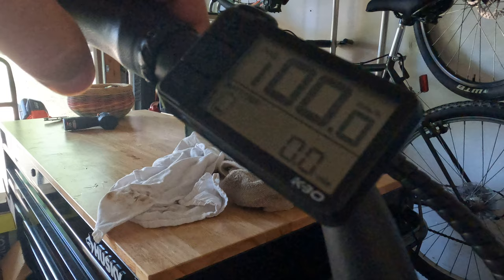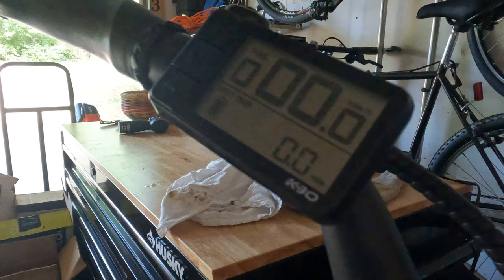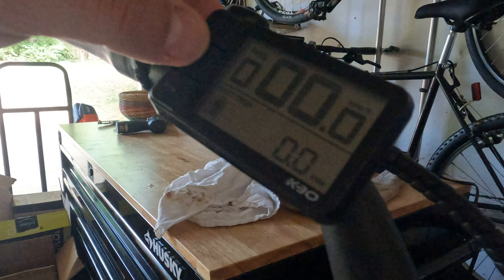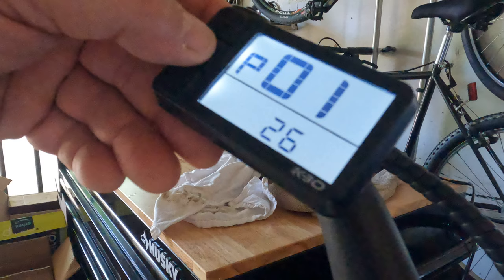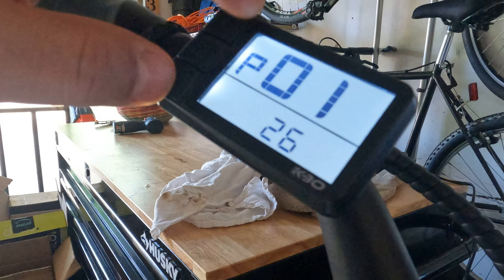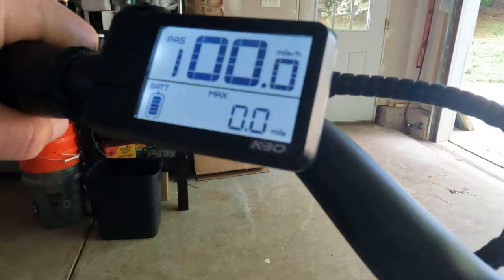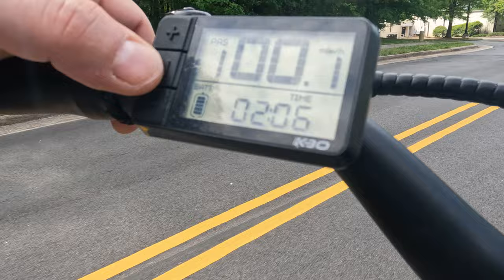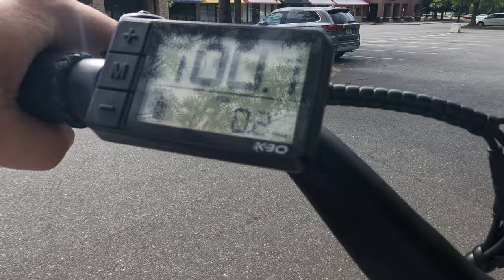KBO Step Through Breeze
Need to reset to factory settings
Speed does not show
Motor starts running when entering settings